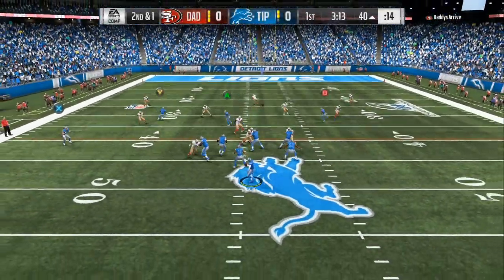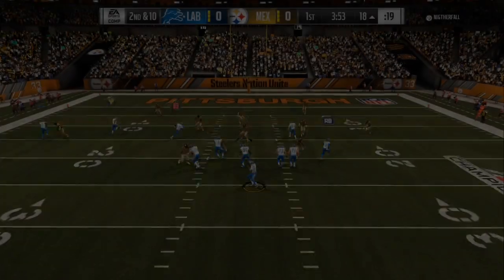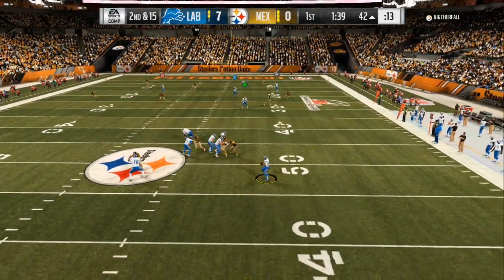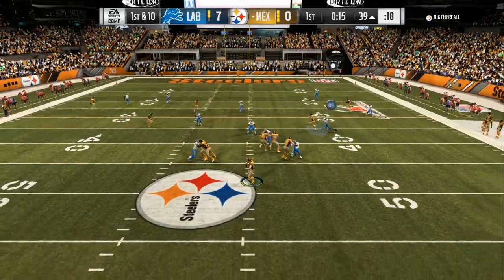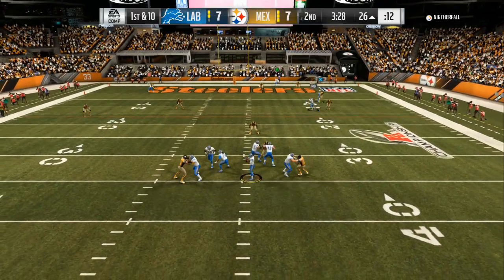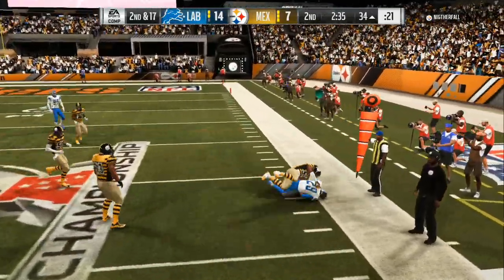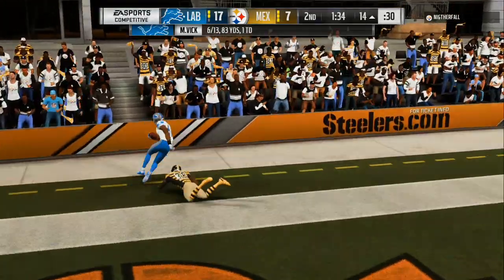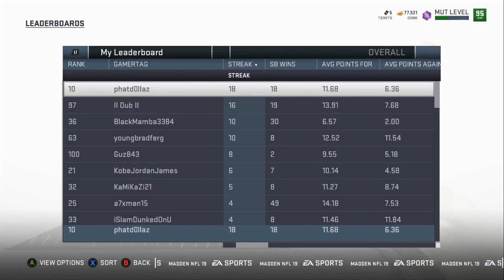madden 19 |post patch tips+tricks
WIN MORE GAMES ASAP | MADDEN 19 GAMEPLAY TIPS+TRICKS